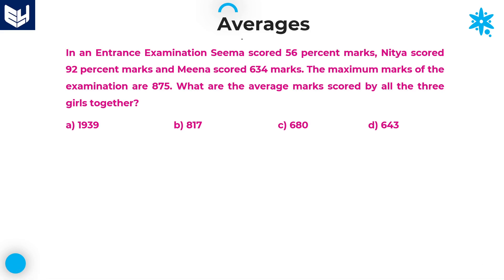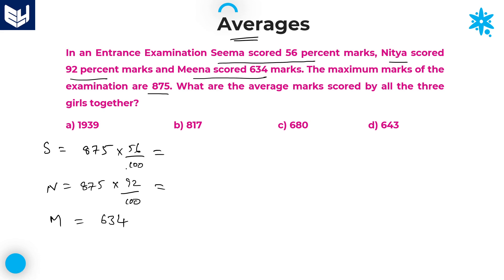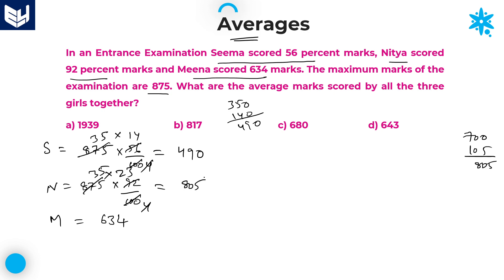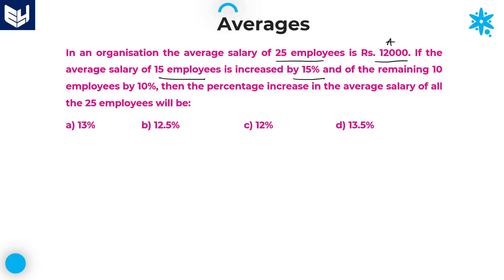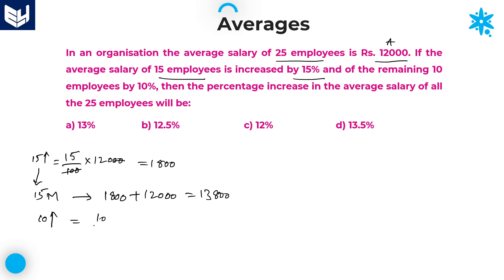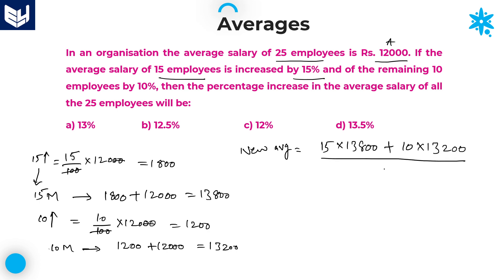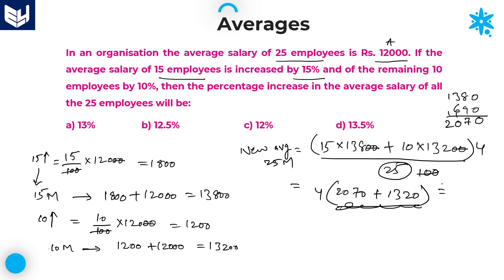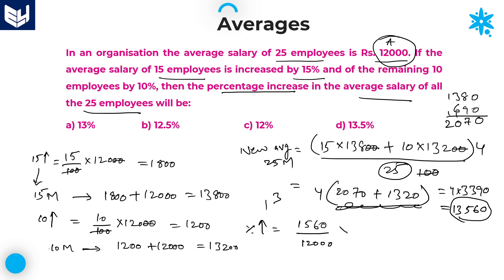Averages | Marks & Salaries | Aptitude | Part- 24 | Bharath Kumar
Aptitude - Average
 - Students marks
 - Employees salaries